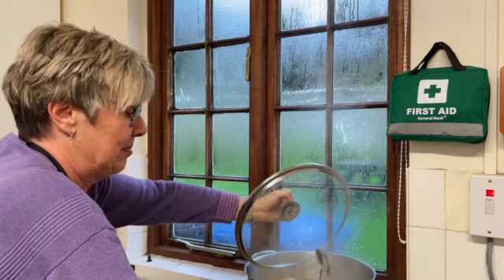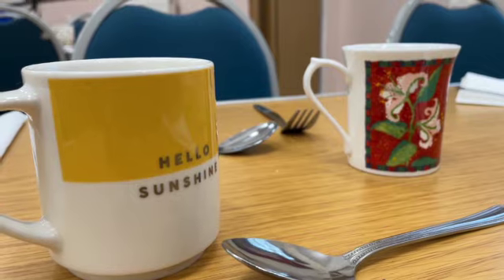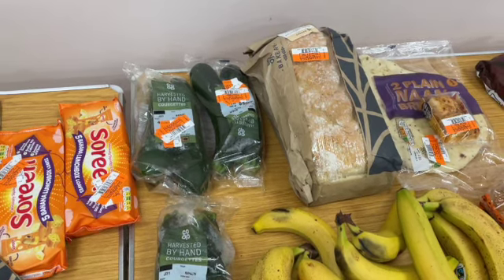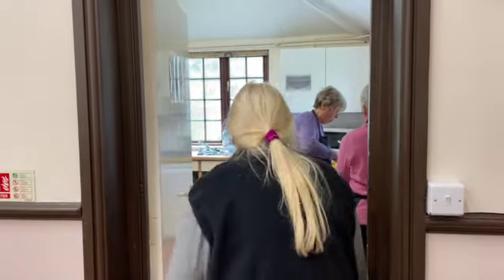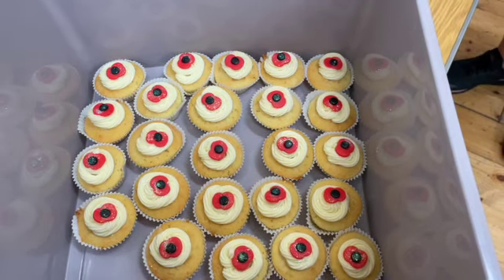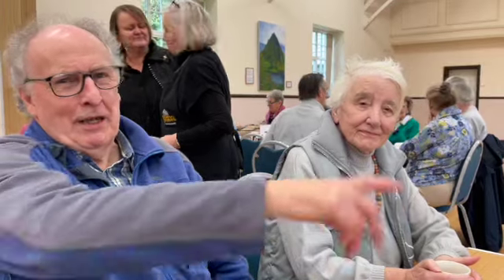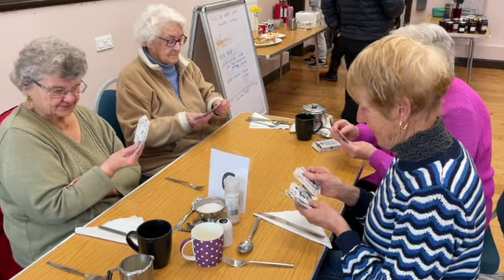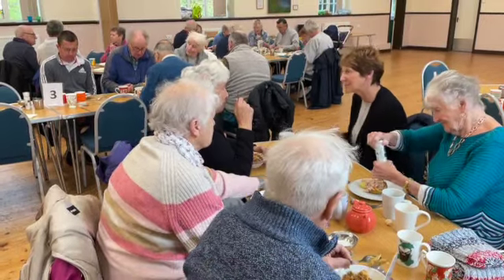Henllan Warm Space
The church and community of Henllan have been running a Warm Space for almost a year now. Every Thursday they offer a two course hot meal at Henllan Institute to 40 people or more. In addition, there is a table full of food available for anyone to take. They are doing their bit to ensure everyone is looked after and fresh food doesn't go to waste.